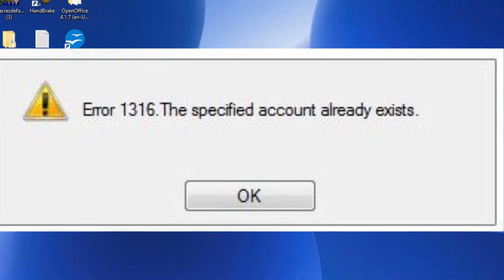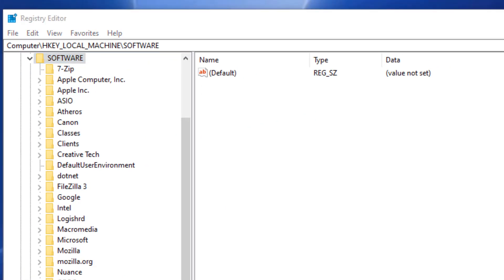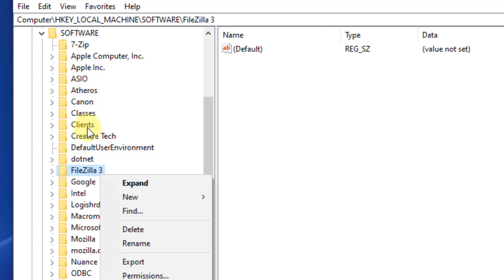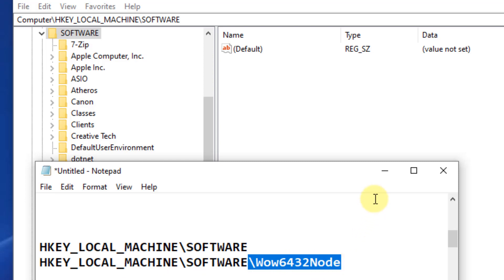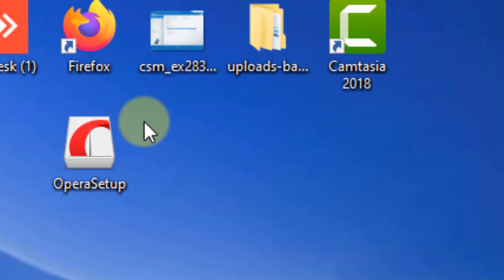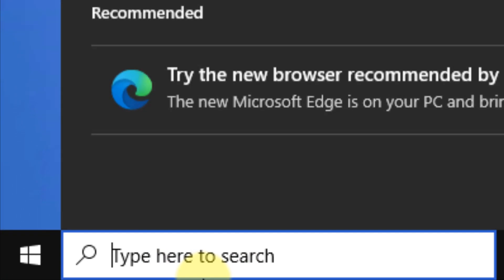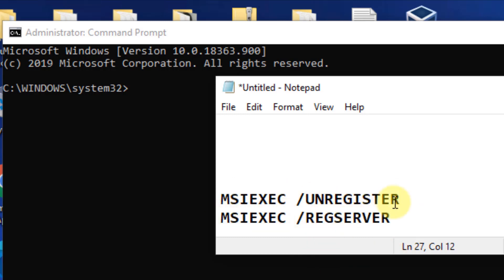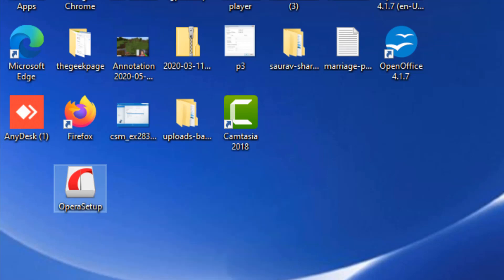Error 1316: The Specified Account Already Exists Fix in Windows 10 / 11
Error 1316: The Specified Account Already Exists Fix in Windows 10 or windows 11  while installing a program

MSIEXEC /UNREGISTER
MSIEXEC /REGSERVER